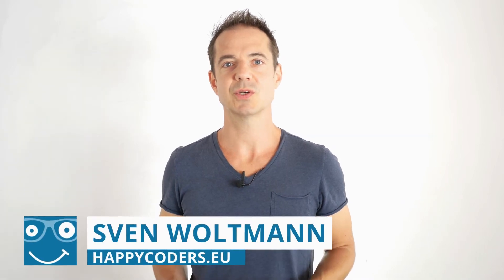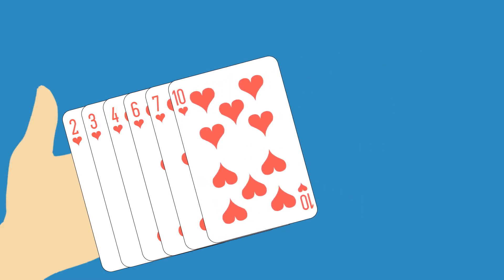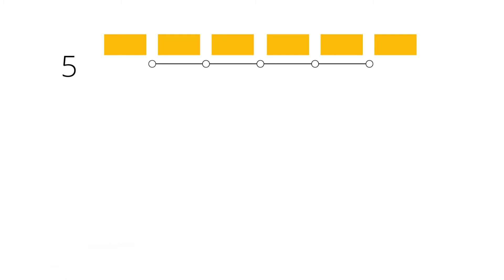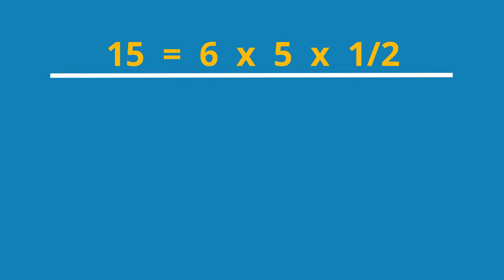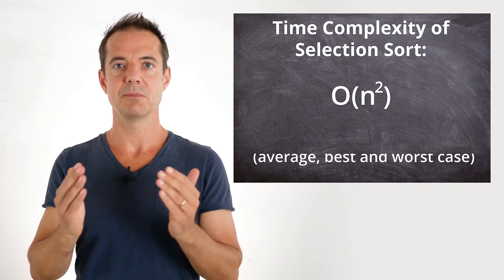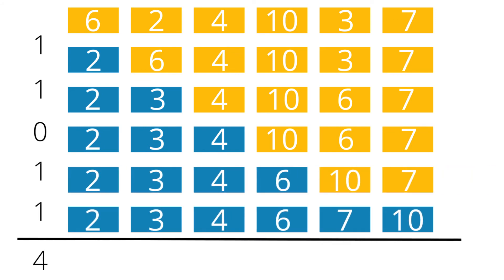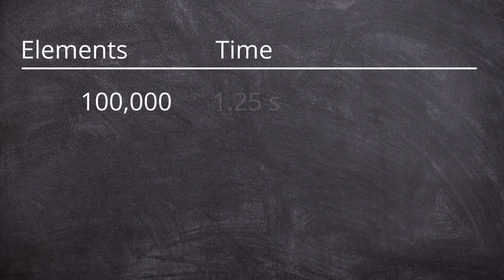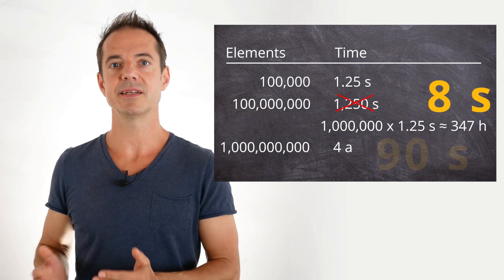Selection Sort Algorithm [Easily Explained]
In this video, I will show you how "Selection Sort" works – and how you can determine its time complexity without complicated math.

I explain the Selection Sort algorithm with an example, using animations and visualizations. I show you visually how to determine the time complexity and what "quadratic time" – O(n²) – means in algorithms.

On my blog, you can also learn how to implement Selection Sort in Java:

Happy Coding!

(Author: Sven Woltmann)